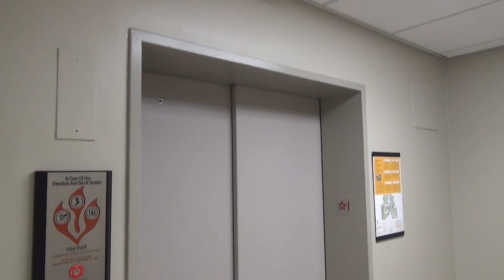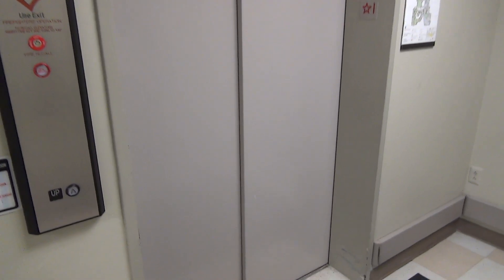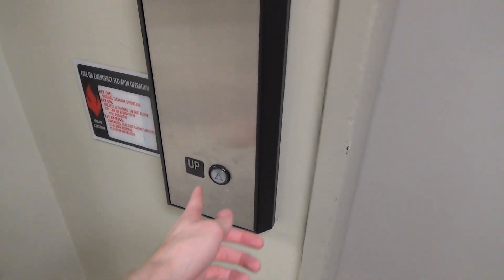Modernized Long Hydraulic Elevator at the Mallinckrodt Center - WU - St. Louis, MO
(September 2022) This is the elevator in the Mallinckrodt Center at Washington University in St. Louis. It is a Long elevator that got a mod with Innovation. I'm almost wondering if this is a slap on mod because when the chime rings down it rings the chime like a regular Long controller would. It also has a messed up arrow on the indicator.